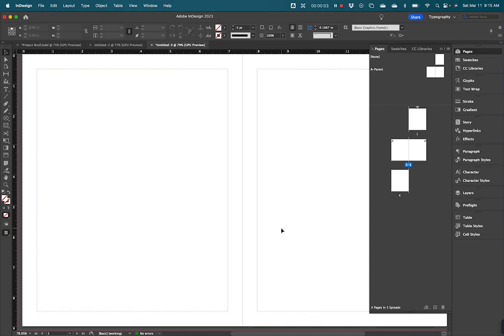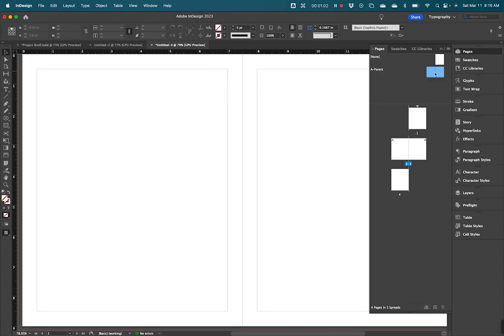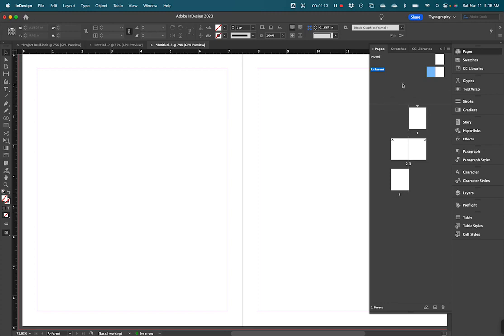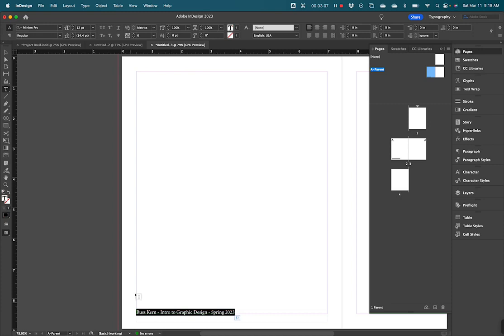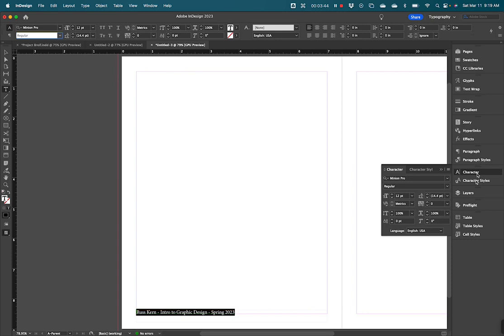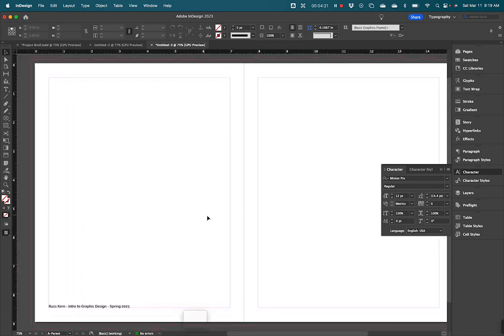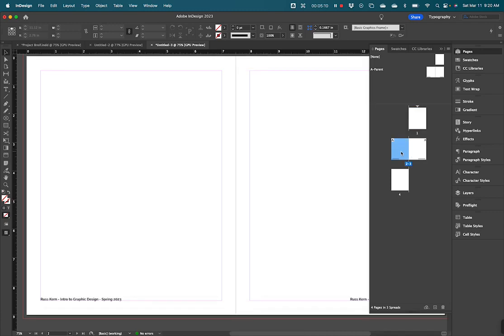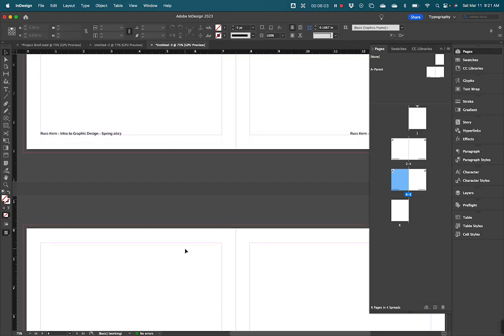Indesign Parent Pages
Basics of Creating Parent Pages